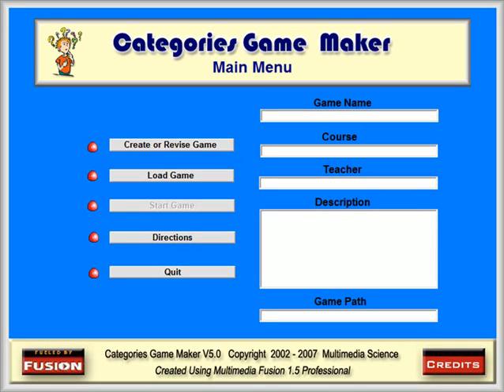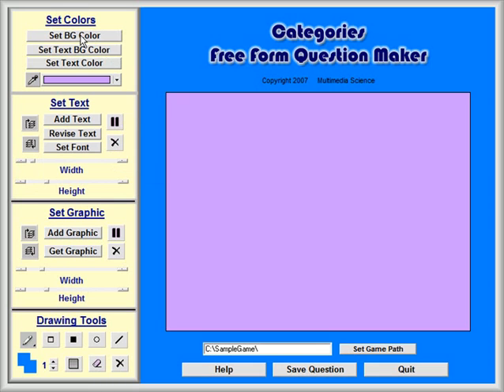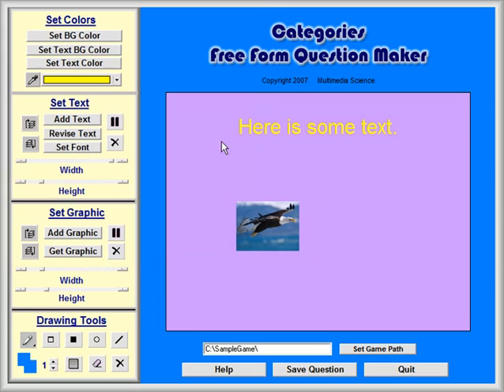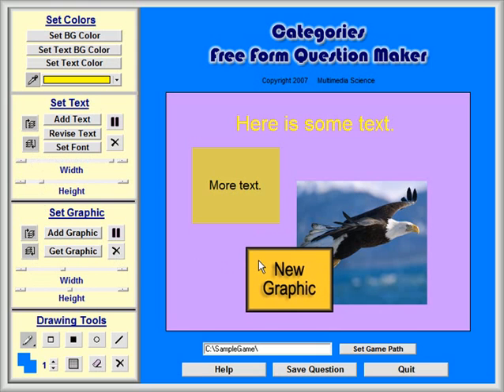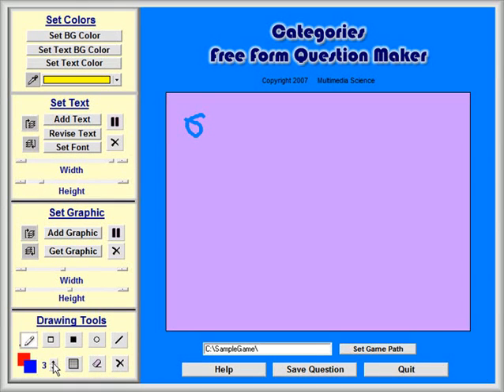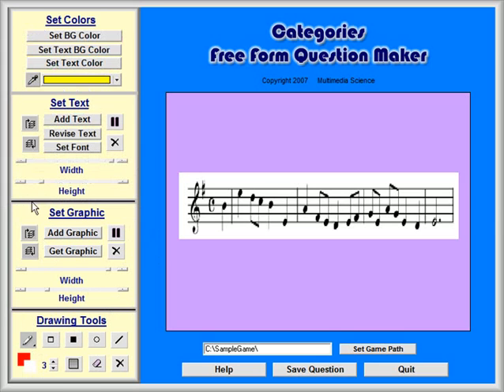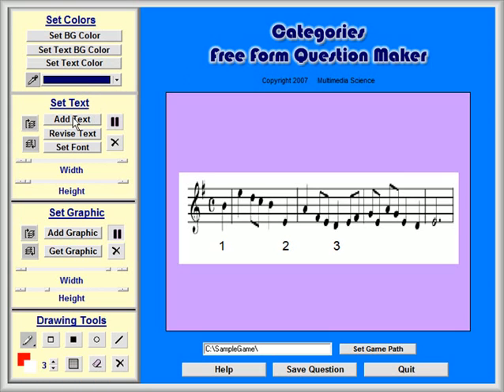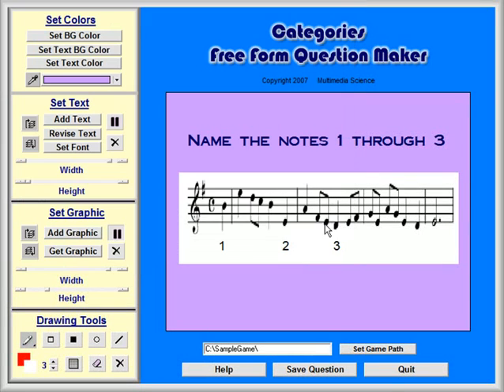Tutorial 6 - Categories Game Maker - Free Form Question Maker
This video illustrates making graphics with the Free Form Question Maker included with Categories.  With this tool, you can create graphical questions for use in your Categories games.  The Categories Game Maker can be found